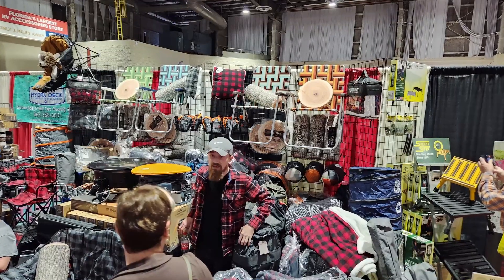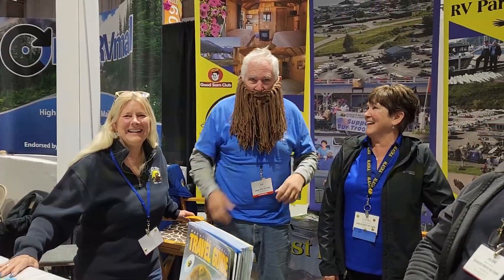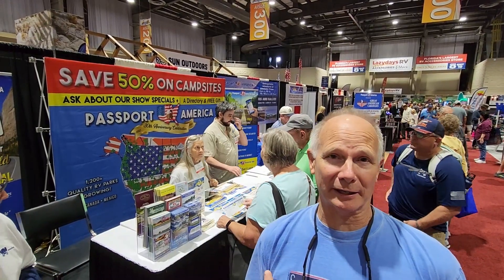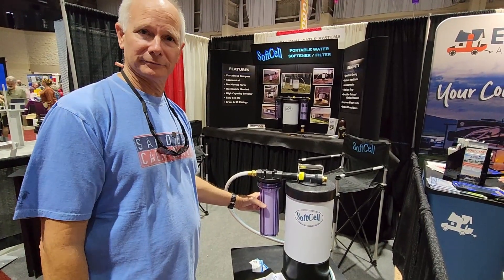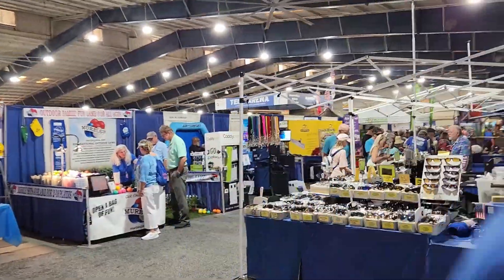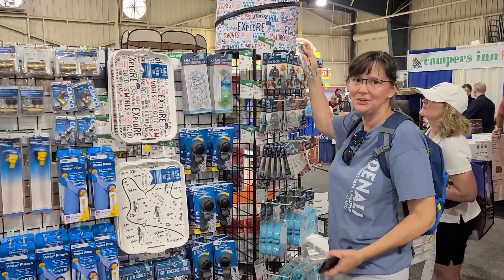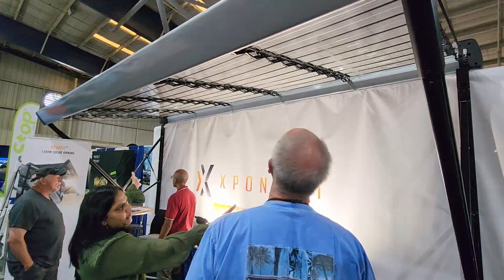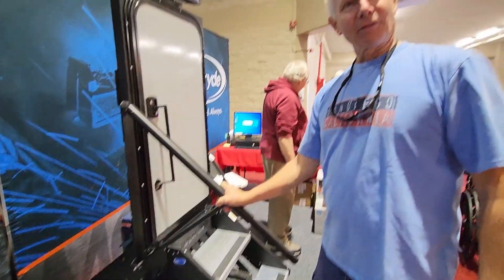2023 Tampa RV Super Show // Buying Stuff you didn't know you needed // RV Life // RV fulltime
Day 1 of the Tampa RV Super show is done and we have found some amazing new products along with future plans and neat experiences at the show. It's funny what you find that you didn't know you needed.